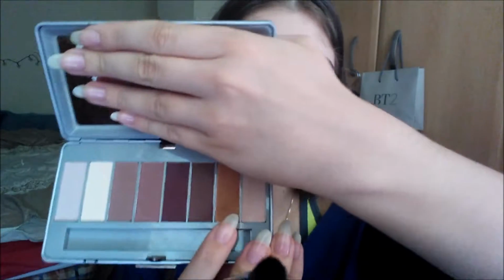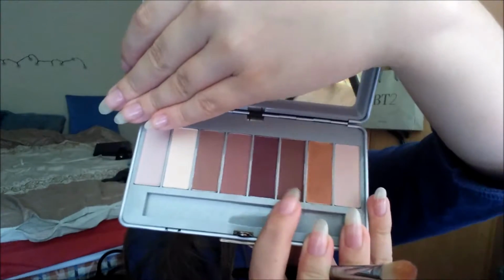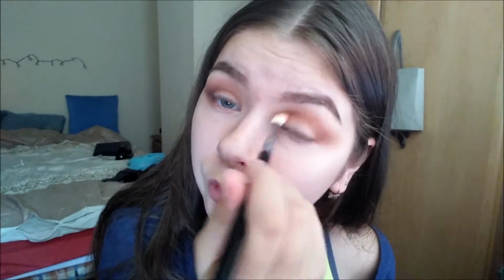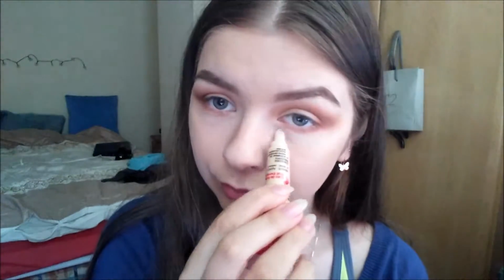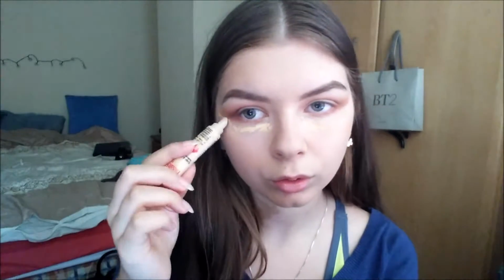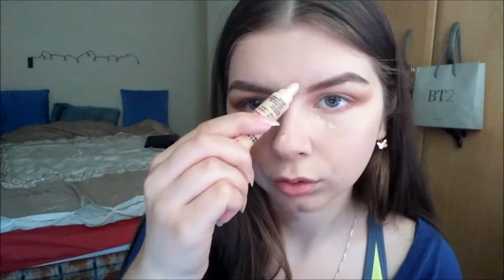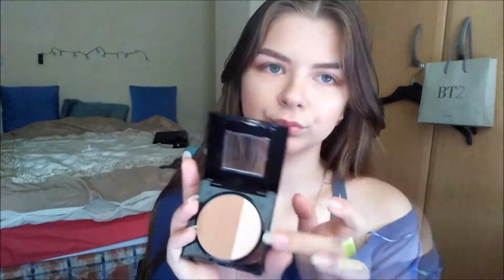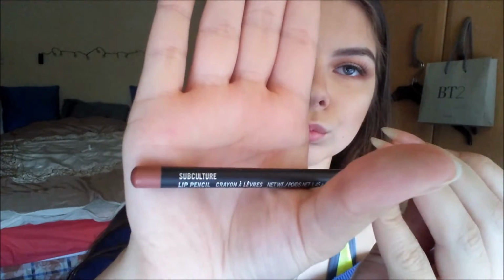Neutral (light glam) simple & easy makeup tutorial | Anna Marija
Hey Beautiful! Today's video is all about this makeup look right here. I wanted to do something that is quite glam yet soft makeup tutorial. I absolutely love how it turned out and I hope you enjoyed this video.

PRODUCTS MENTIONED:
pur cosmetics soul mattes eye shadow palette
loreal infallible sculpt contouring palette (01 light/medium)
soap & glory sexy mother pucker gloss stick (nudist)
loreal infallible sculpt contouring base foundation (01 light)
maybelline master sculpt contouring palette (01 light/medium)
mac lip pencil (subculture)
soap & glory  hocus focus illuminator
bourjois healthy mix concealer (51 light radiance)
maybelline the collosal mascara
eylure lengthening lashes no. 035
loreal infallible mattifying base
la girl velvet hi-lite contour stick

WeHeartIt: annamarija025

Welcome to my world! My name is Anna Marija and my videos are about makeup, beauty, fashion and a little bit of lifestyle here and there. On my channel you’ll find a variety of beauty related videos such as makeup tutorials, reviews, swatches etc. Also lookbooks, ootw, how I style and celebrity inspired. Hopefully you’ll join me on this lil’ adventure.